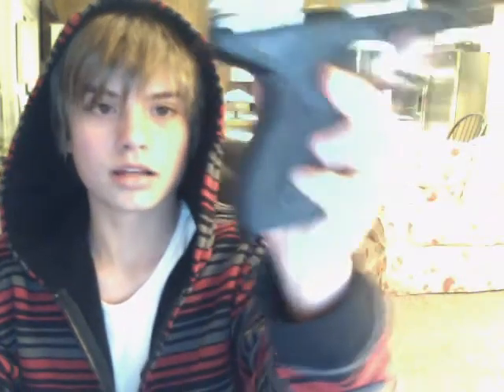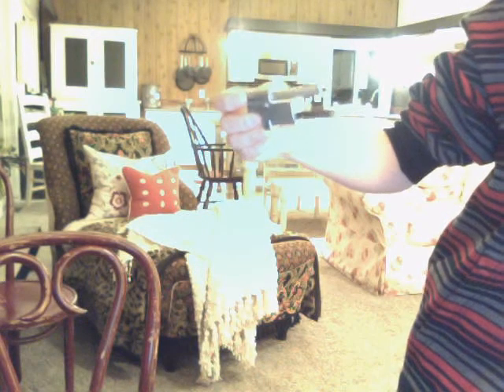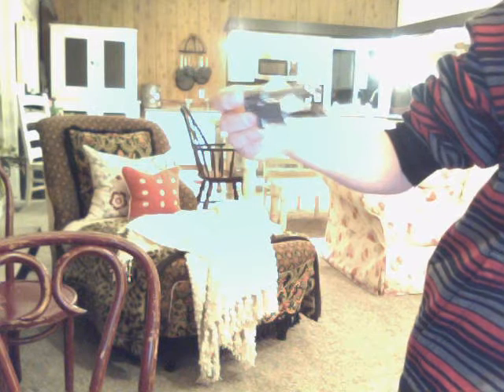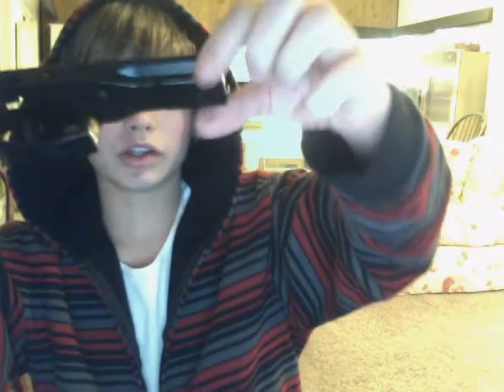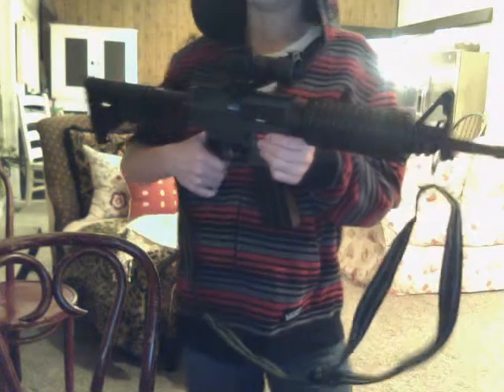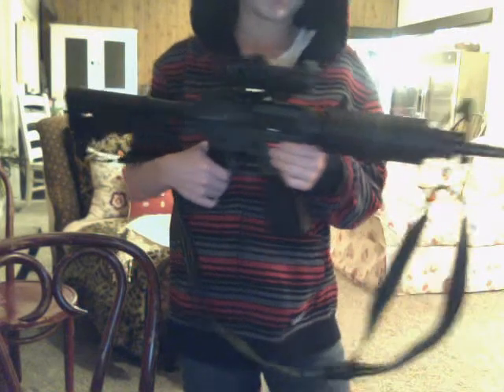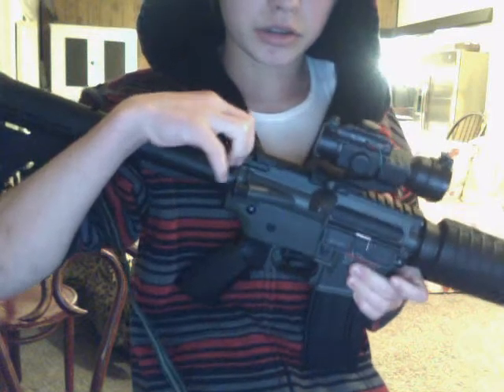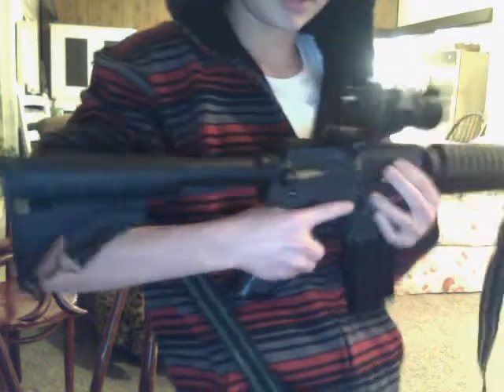sport 106 airsoft pistol review